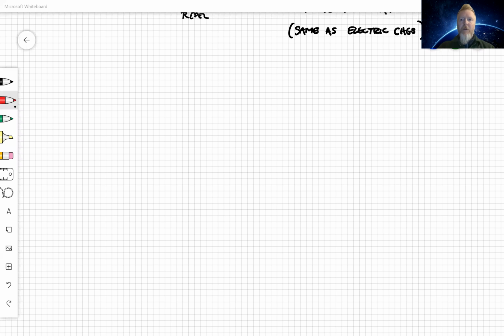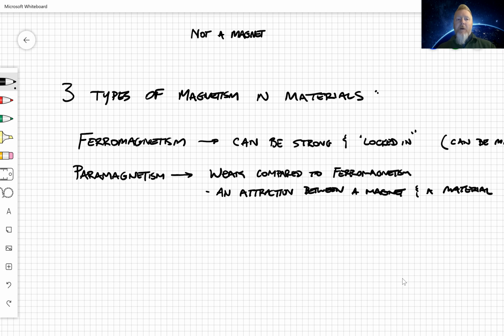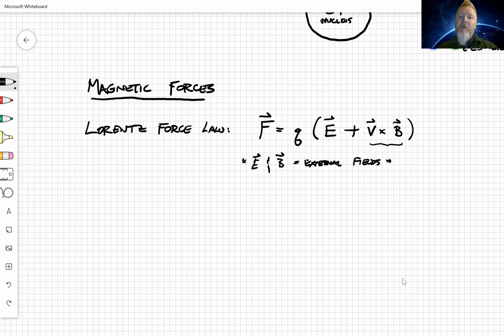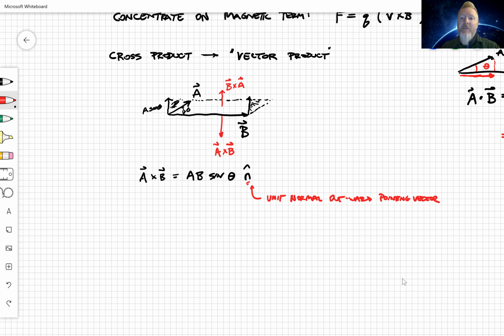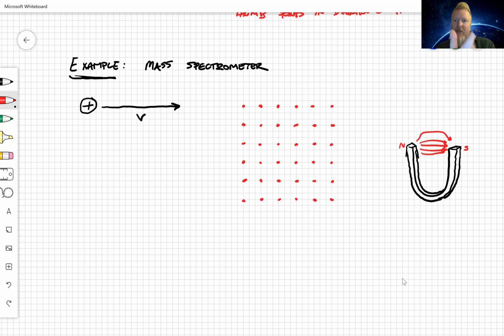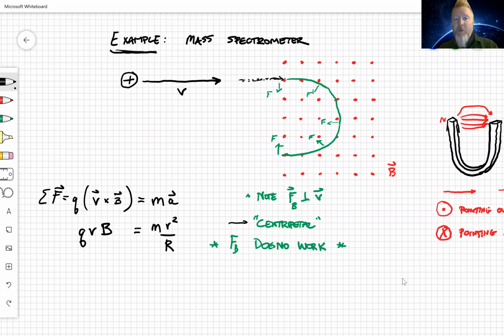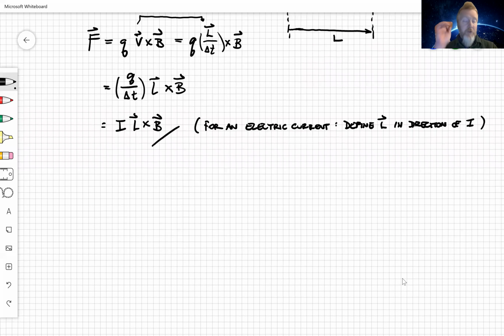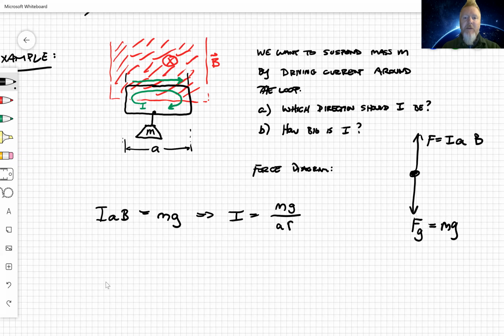PHYS4B 11 2 B forces